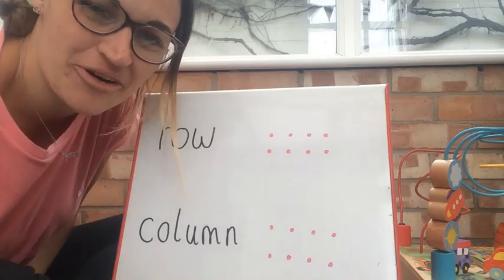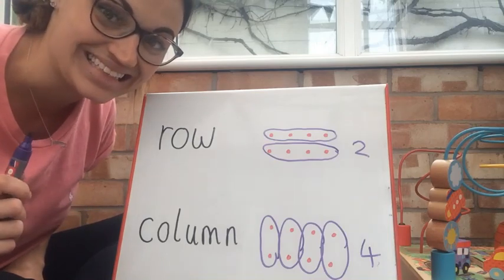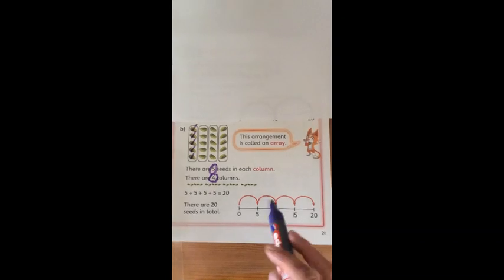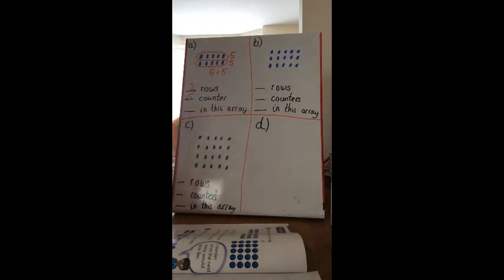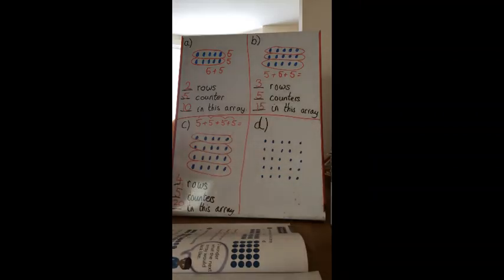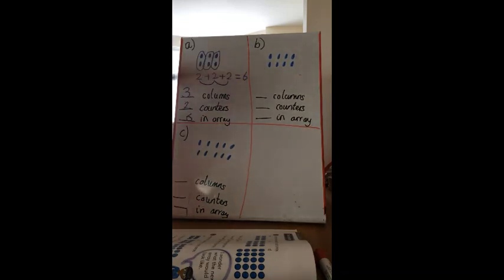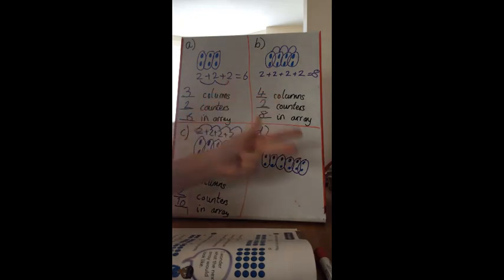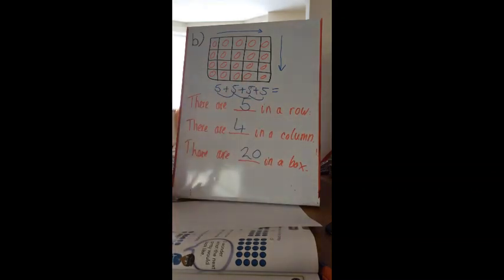Thursday 11th June - Year 1 Power Maths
Today we are looking at arrays!